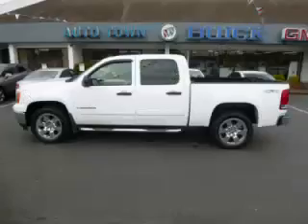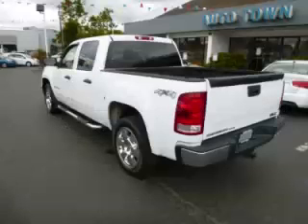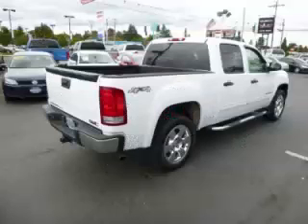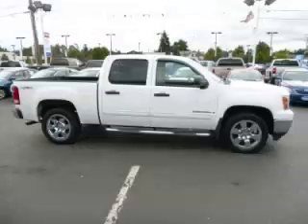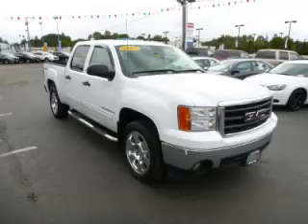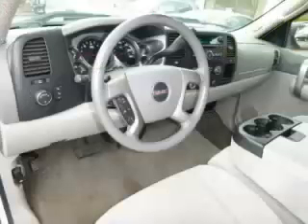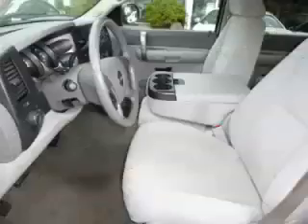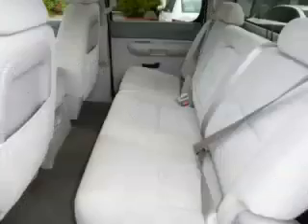2007 GMC Sierra 1500 in Gladstone OR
At Auto Town Buick GMC , our long-standing customers know us a dependable source of used pre owned vehicles, like this GMC Sierra 1500 Crew Cab SLE 4X4Crew Cab , conveniently located in Gladstone, Oregon . For the absolute best in service, selection, and value, please visit our to learn more about this exceptional 2007 GMC Sierra 1500

2007 GMC Crew Cab Crew Cab SLE 4X4Crew Cab

Engine: V8, 5.3L; SFI
Fuel: Gasoline
Transmission: Automatic
Exterior Color: White
 Stock #: G14069A
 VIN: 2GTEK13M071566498